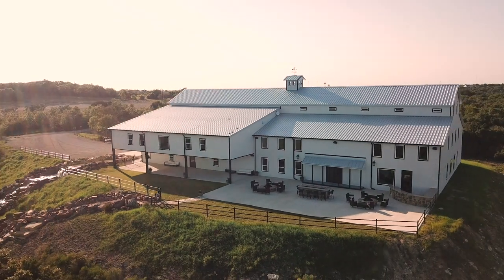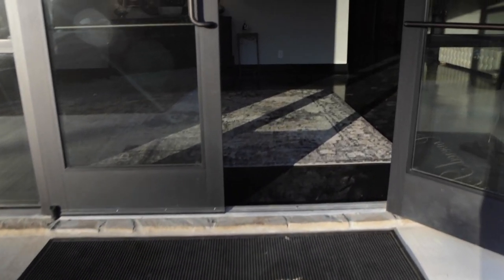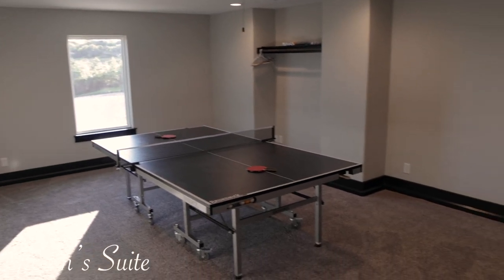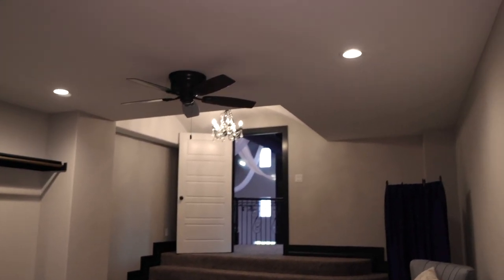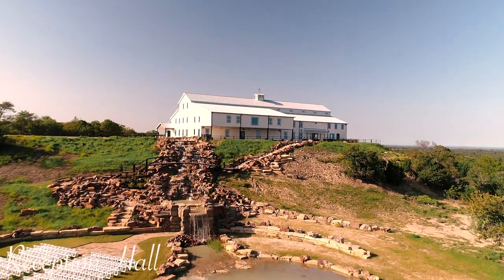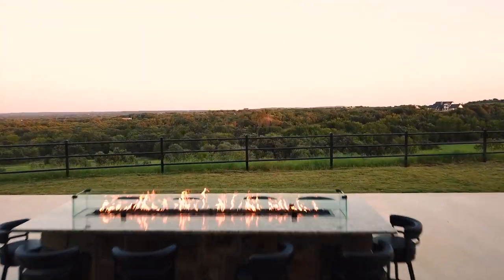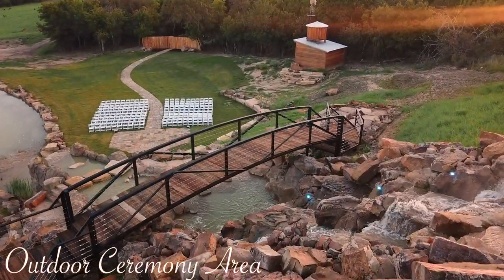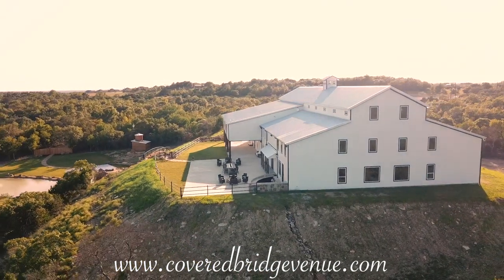Covered Bridge Venue Guided Tour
Complete video and audio tour with amazing footage of all our venue has to offer